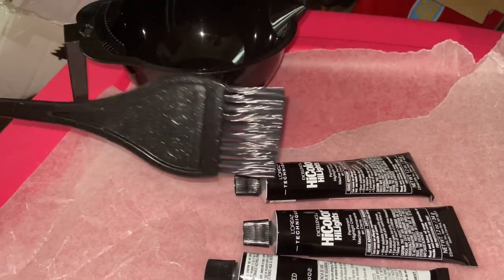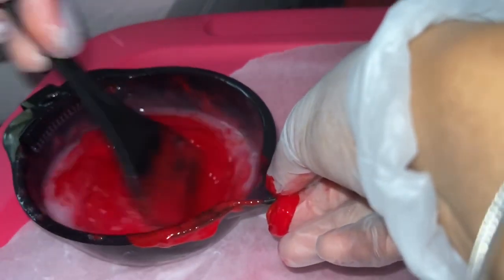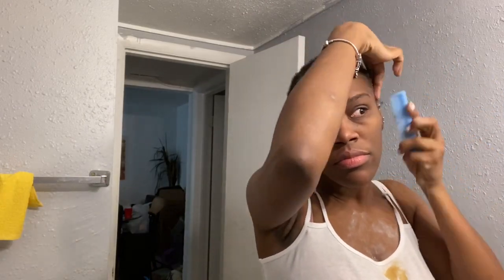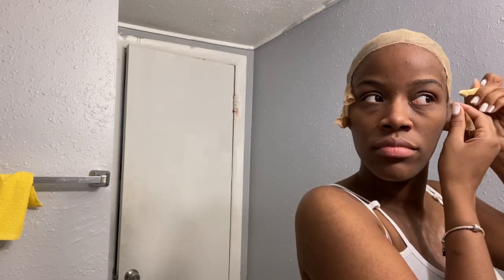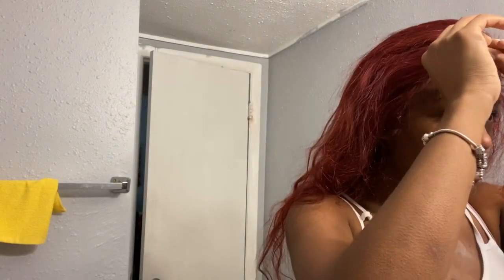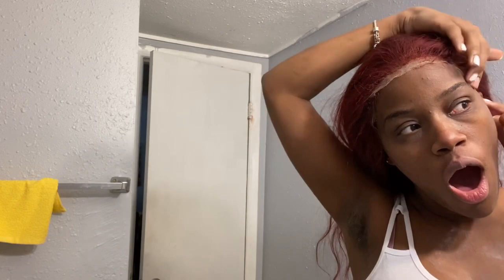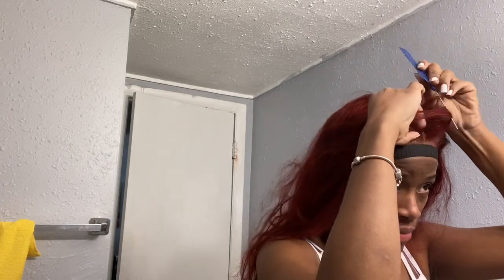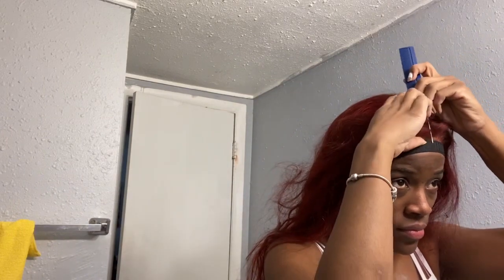Black to Red NO BLEACH! [SUPER EASY]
Guac Gang Read This💚💚💚💚

Hair Details
24 inch Lace Frontal Wig

Intro 🔥🔥🔥
Engineer: @witeboymactv

Code: GUAC